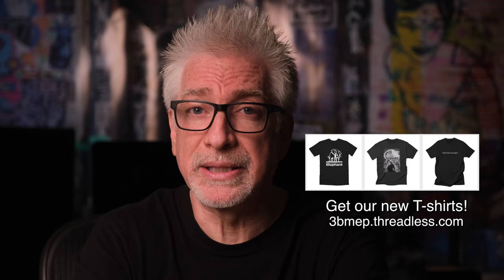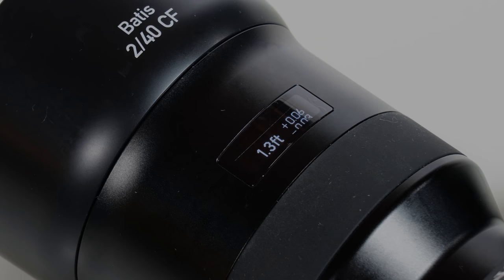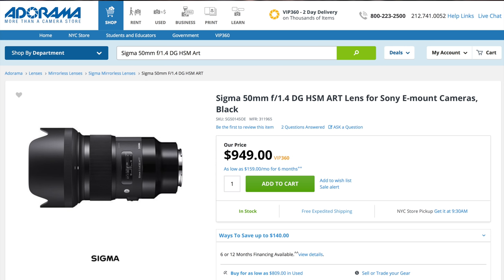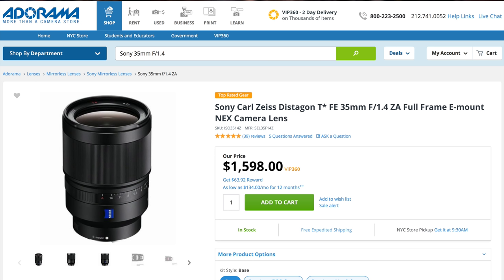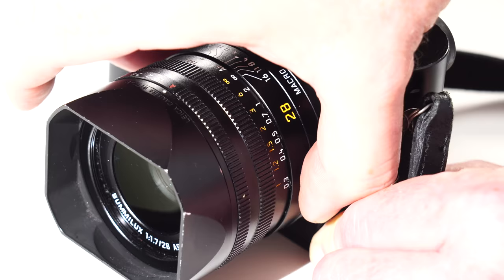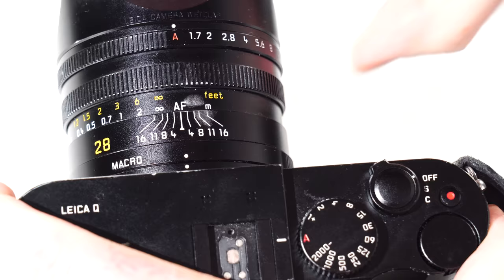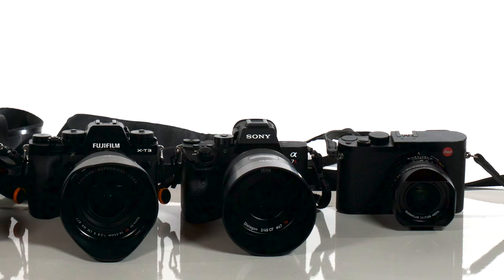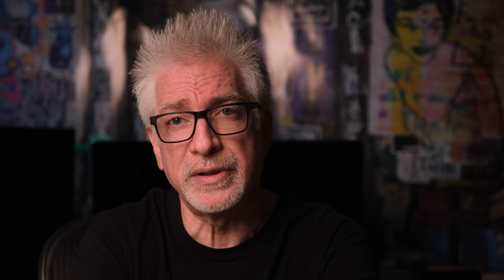New Zeiss Batis 40mm f/2 CF in Hand: No-Brainer. Except...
Thanks to Tony at Zeiss USA; Kish and buds Jacob and Danielle at Adorama,  I was able to get my hands on the hot Batis 40mm f/2 CF and mate it with a Sony a7R III. If you're a Sony shooter doing street or travel photography -- especially if you like details  -- this is THE ticket.

A no-brainer.

But it's not the only game in town, and you may be surprised by what I think are other competitive propositions out there.

Shouts-out to Antonio and Mariel at Leica; Dan and Sean at Panasonic; Christine at FujiFilm; and Alison at Three Legged Thing.

Sennheiser ew 500 Film G4 Wireless Combo System Kit with MKE2 Lavalier Microphone AW+

Cartoni SDS 8 Fluid Head Tripod

Glyph Technologies Atom RAID 2-Terabyte SSD